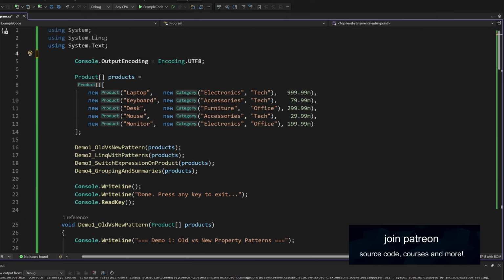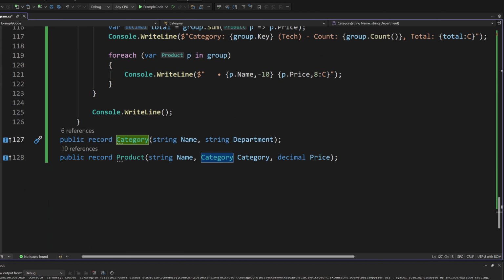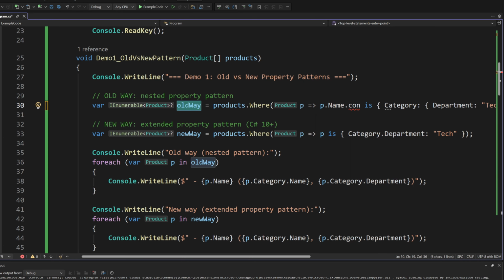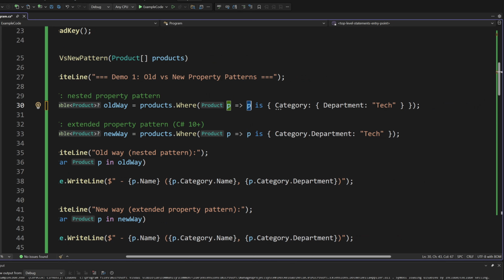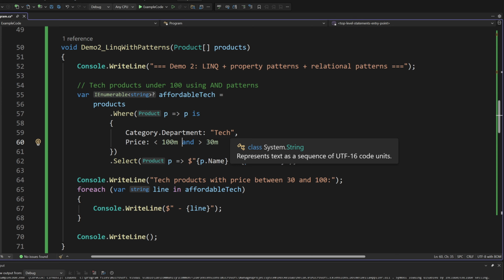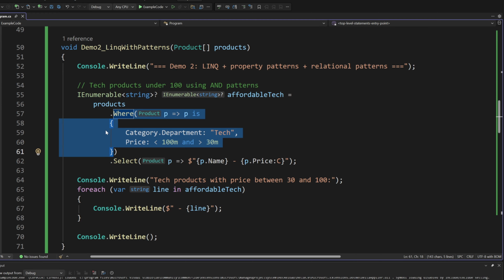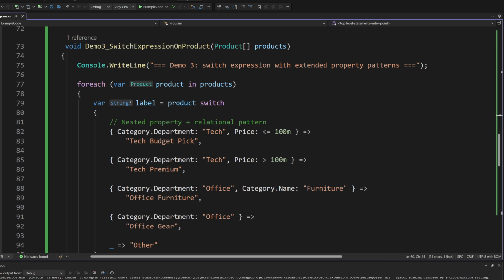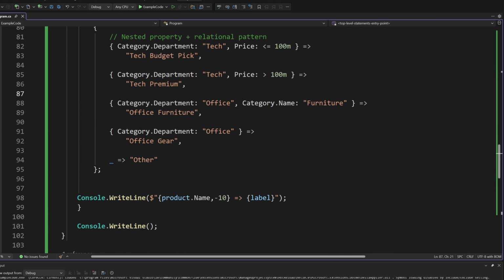Modern C# LINQ Tricks: Extended Property Patterns in .NET 10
In this video, we build a simple .NET 10 console app to explore how extended property patterns make LINQ queries cleaner and more expressive in modern C#. You’ll see the “old” nested property pattern syntax, then refactor it to the new dot-based syntax, and finally combine it with relational patterns, switch expressions, and grouping for a mini reporting-style example.

Chapters:
0:00 Intro
1:07 Property patterns in Where
5:43 Relational patterns with and
9:11 Switch expressions
11:30 Wrap-up